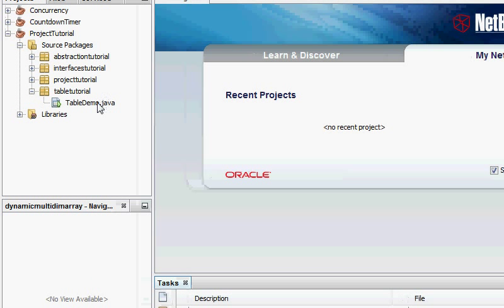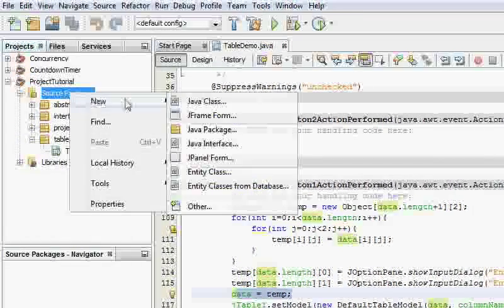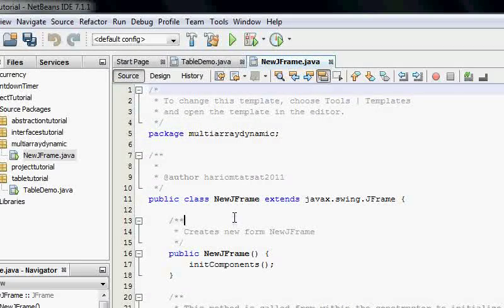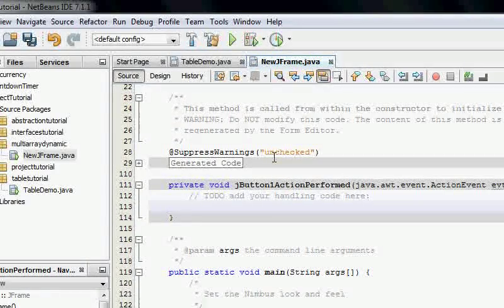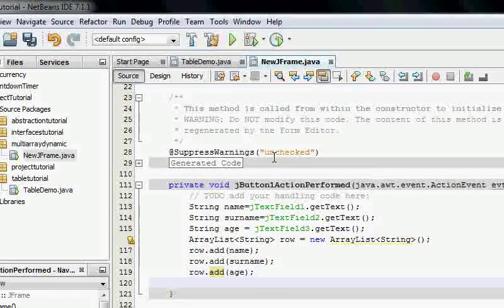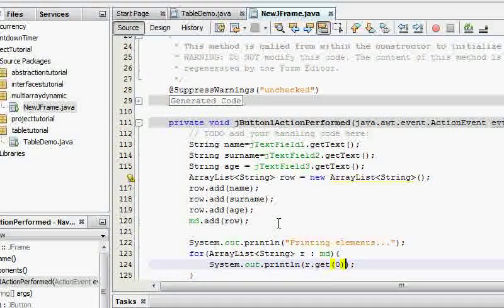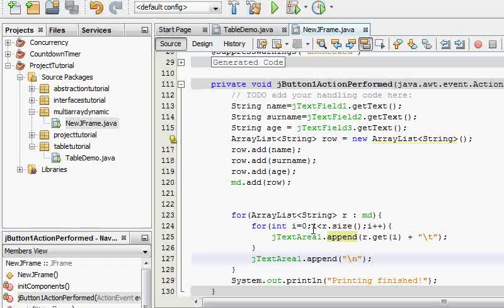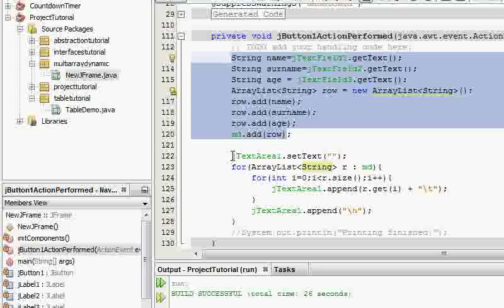Java Tutorial - Creating Dynamic Multi-dimensional Arrays - Session 22